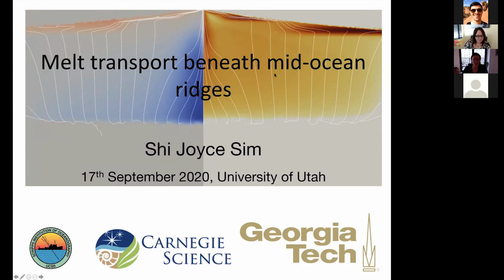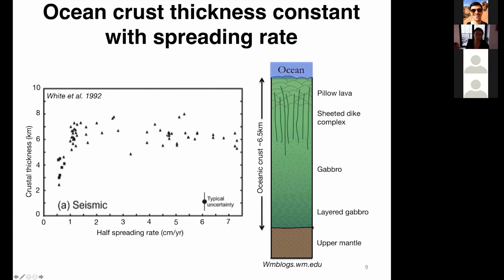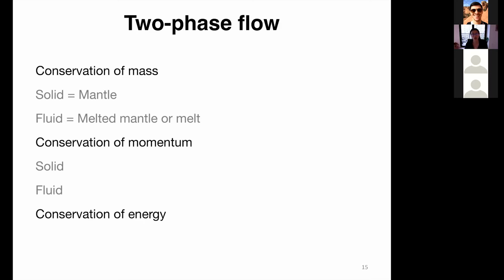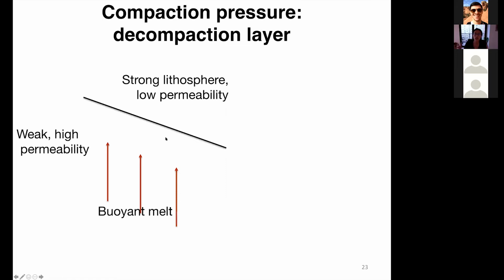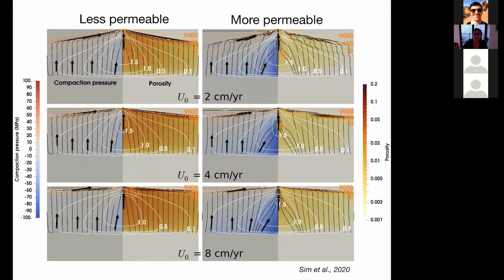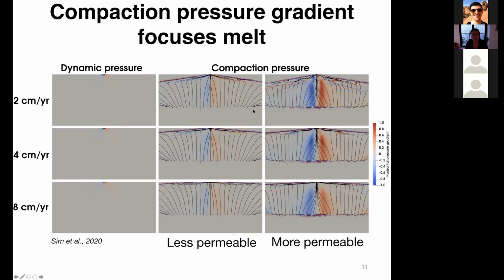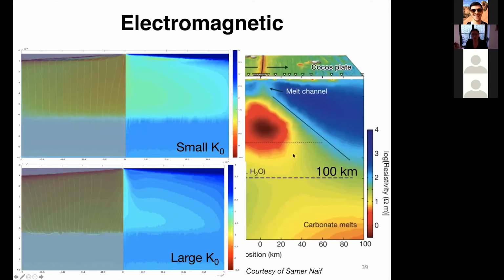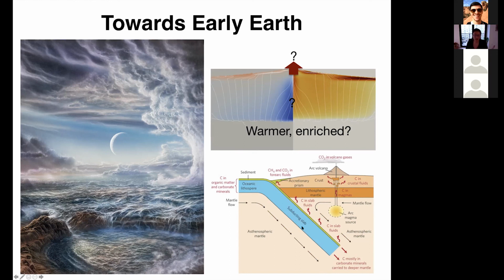Dr. Shi Joyce Sim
This week for DLS, Dr. Shi (Joyce) Sim is visiting with us to discuss her work with underwater melt transport.